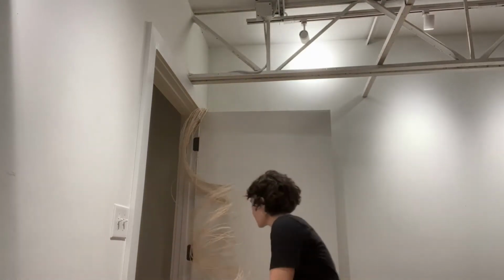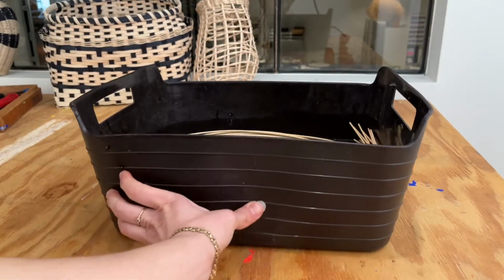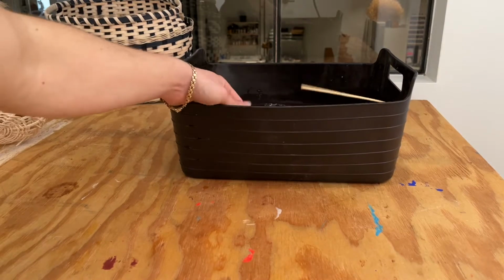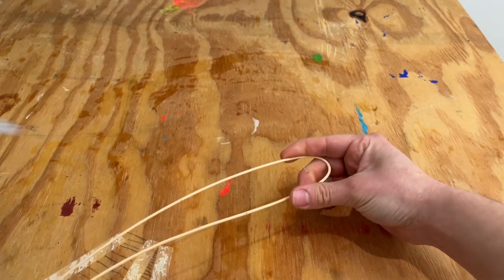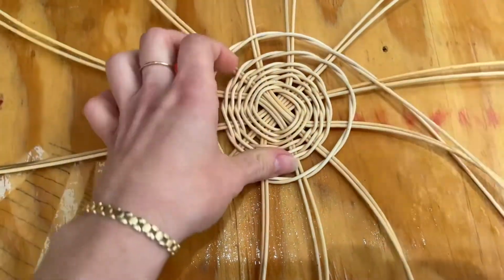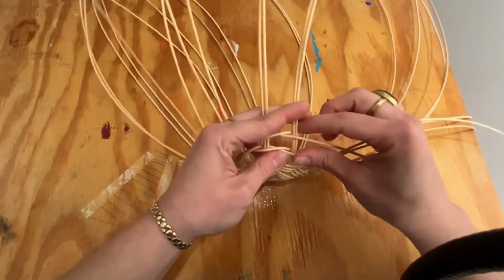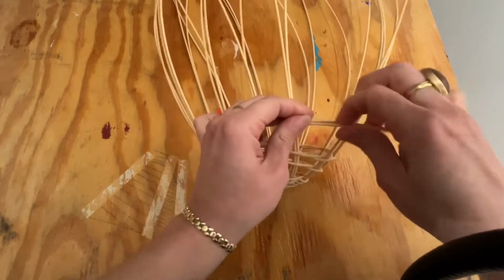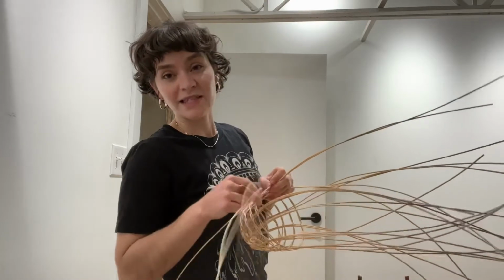3. How to : twine a star bottom base and walls of basket